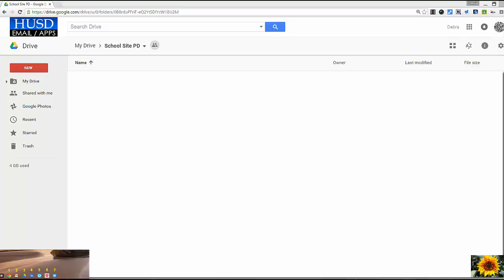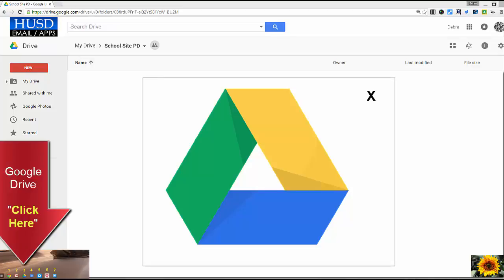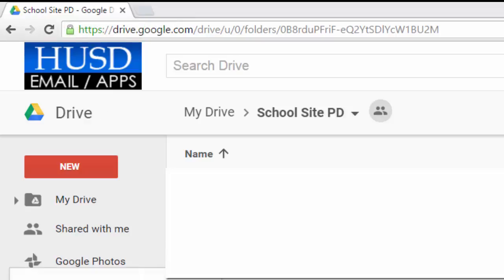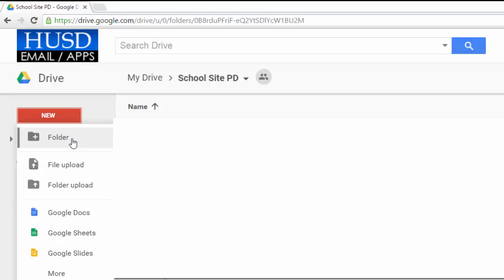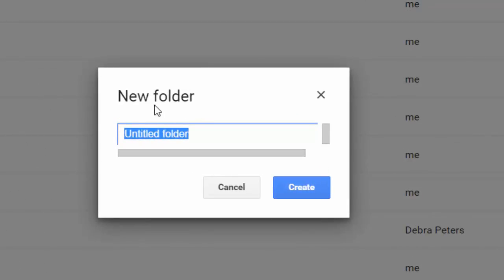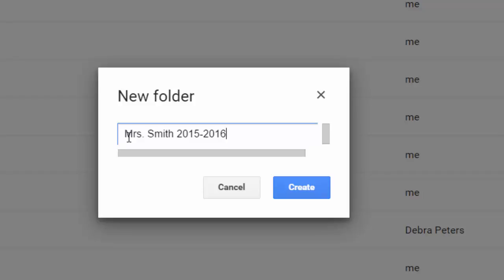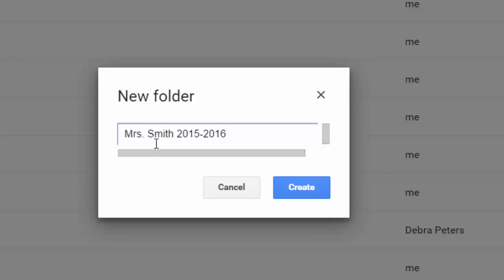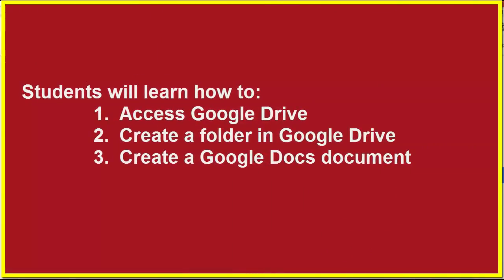Stepping into Google Drive With 1st Graders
Students will learn how to:
                1.   Locate a folder in Google Drive
                2.   Create a Google Slide presentation
                3.   Create a Google Docs document